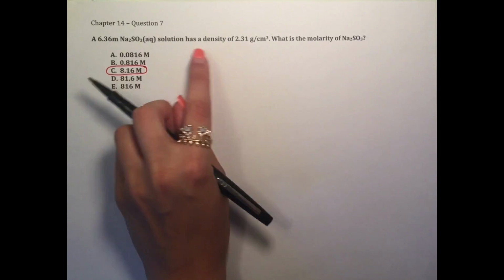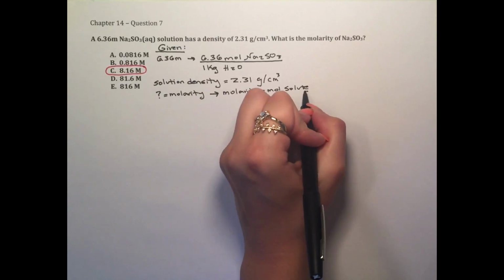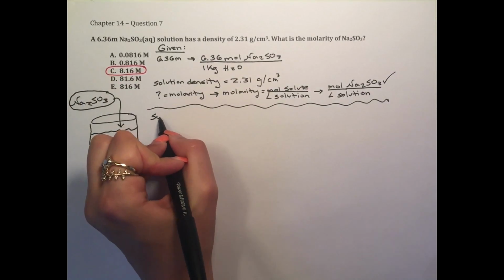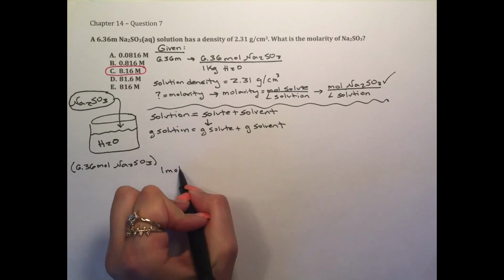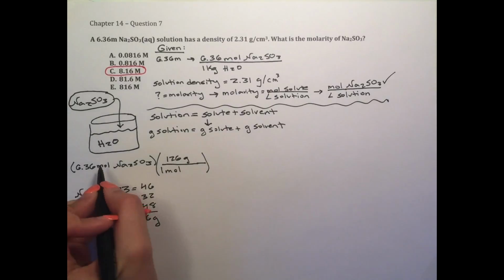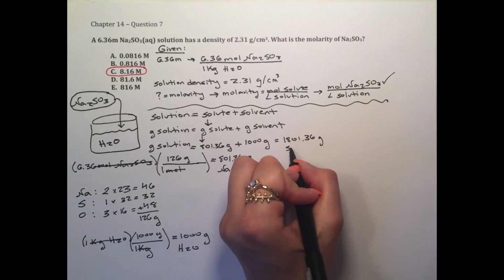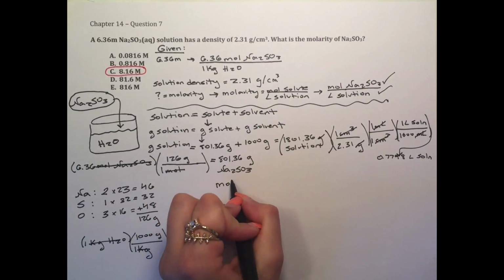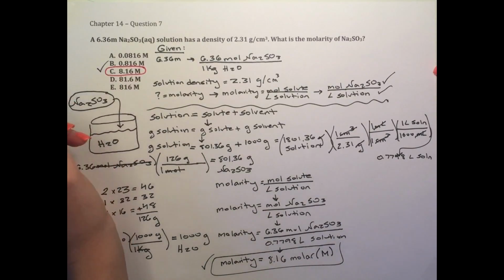Chapter 14 - Question 7